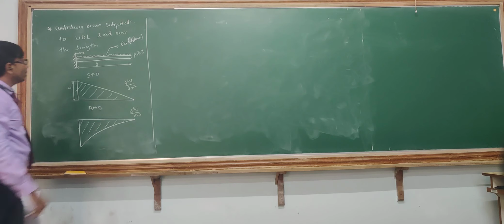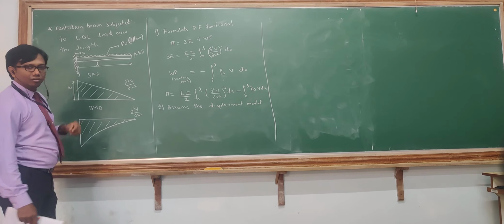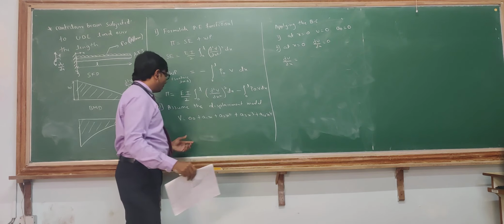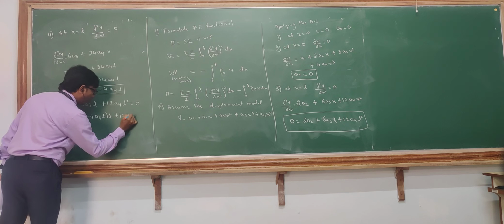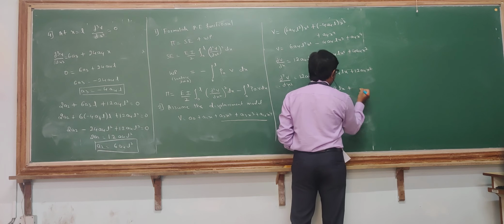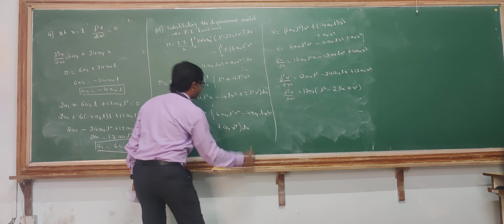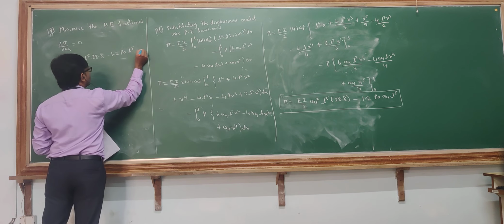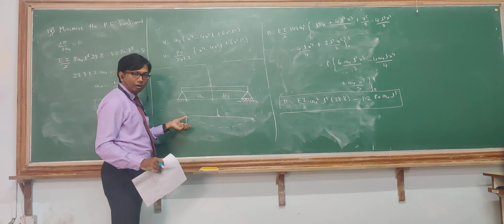R r method for Beam 2